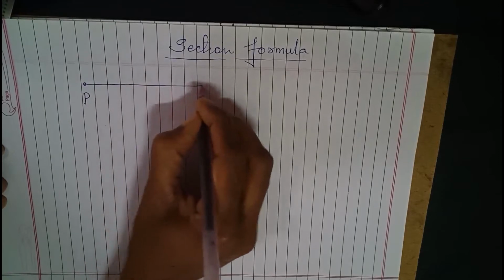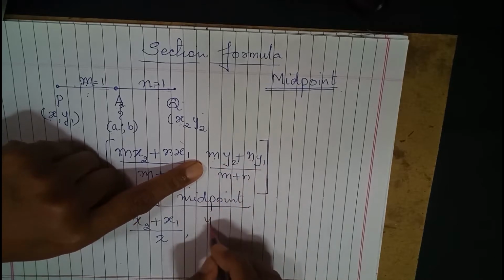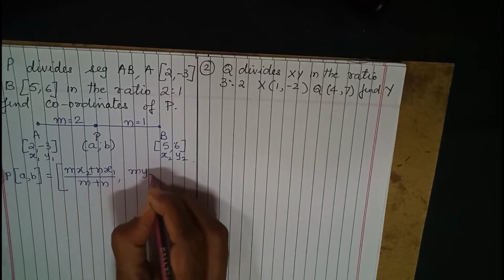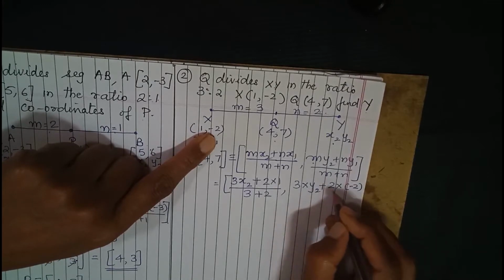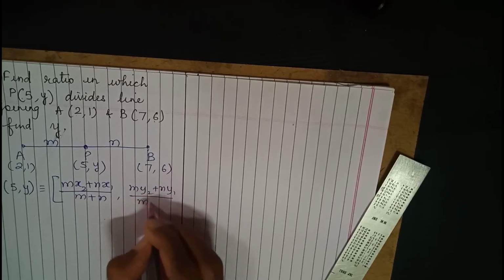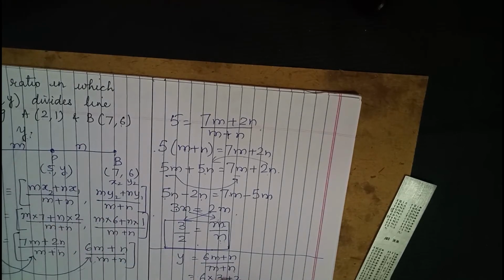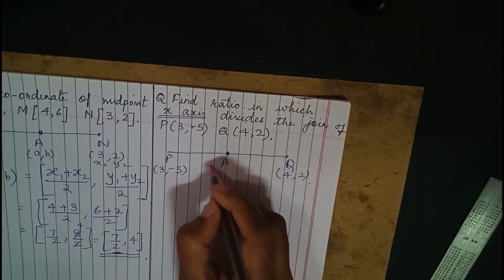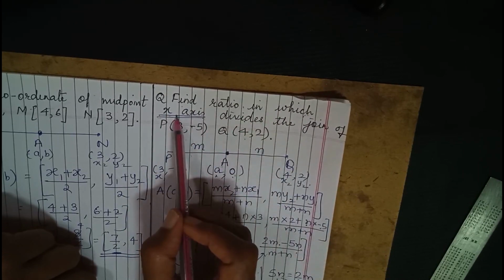Lecture 10 : Section formula